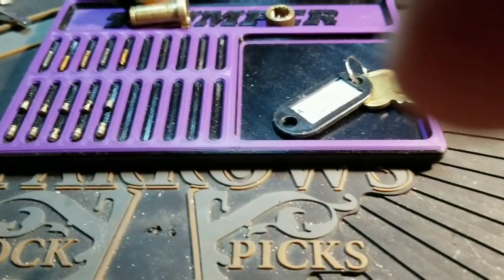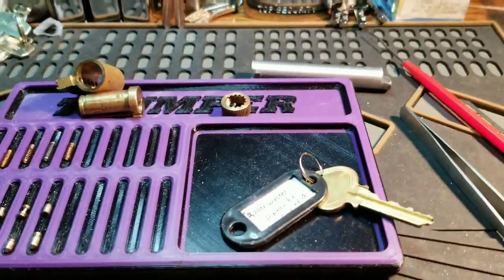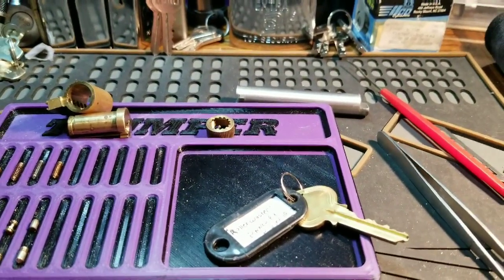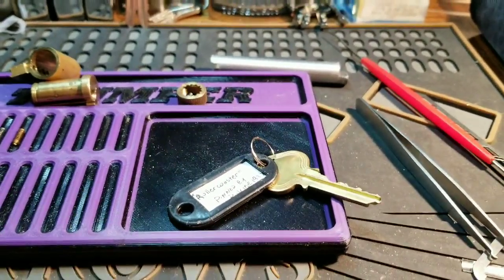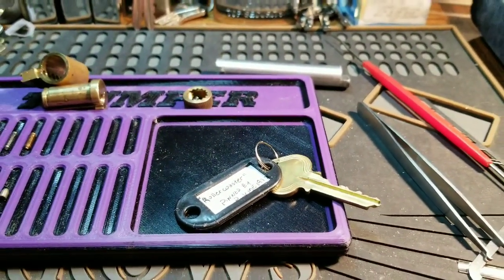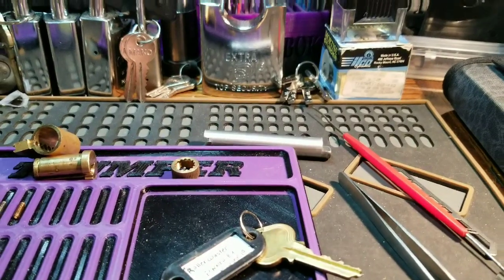#343/ MISTAKES HAPPEN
Be up front, Take Criticism easy, and learn. This is a learning experience for me, and everyone that is not a true Professional. CHEERS Everyone